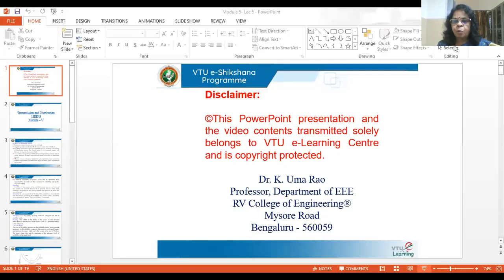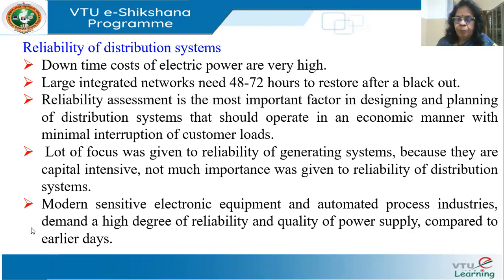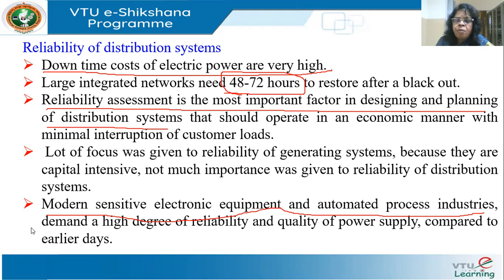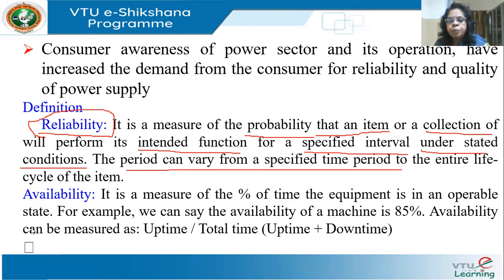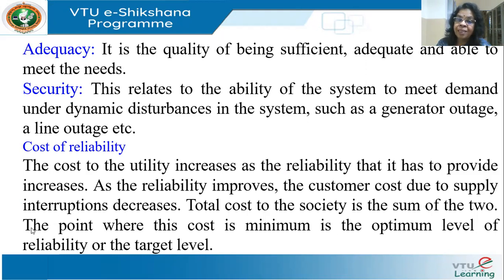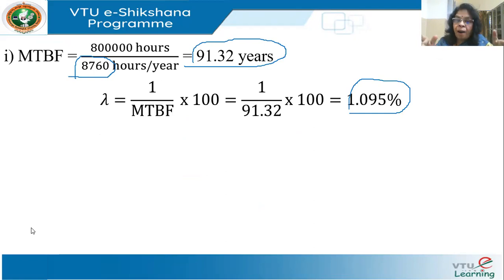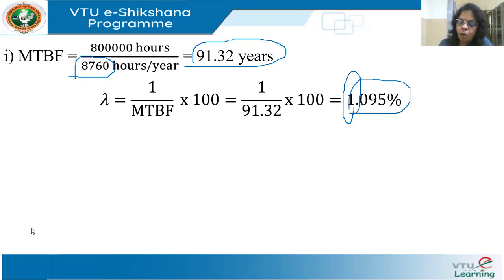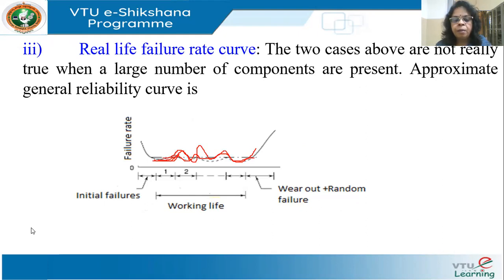Module 5 Lecture 5